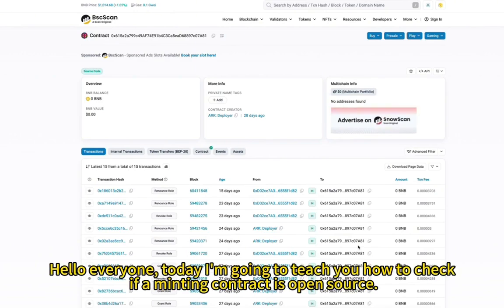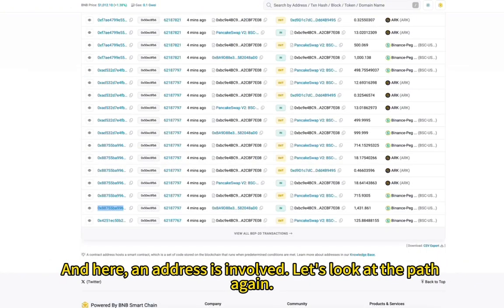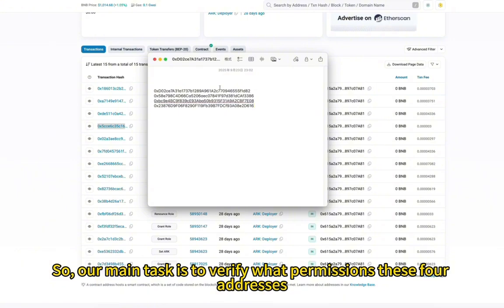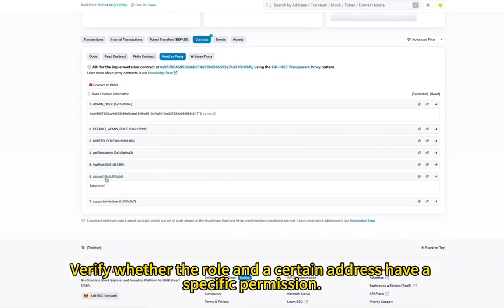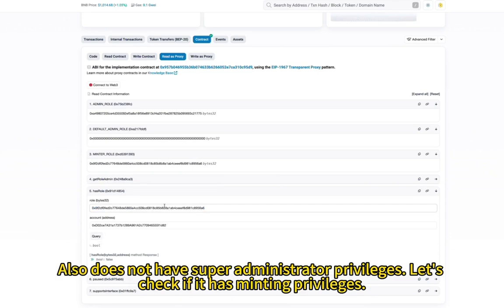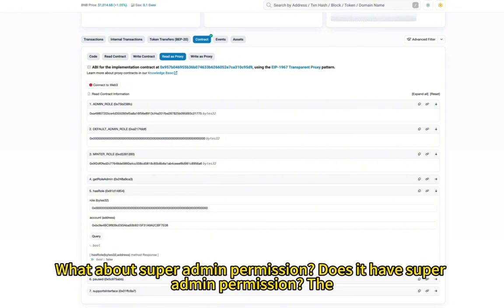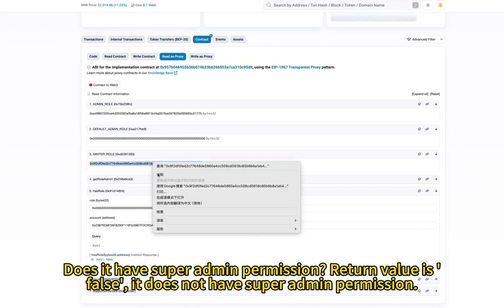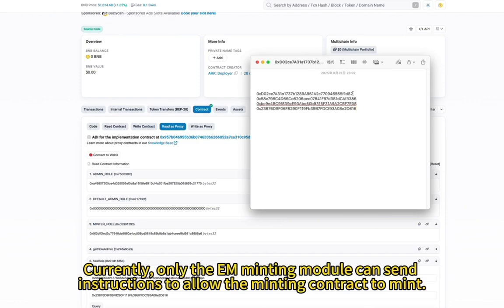Ark Token Minting permission checking process on Blockchain (BSC Scan)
Note : Crypto Investment are subject to high volatility DYOR before investing.

Important Note : Do not buy or invest anything on recommendation of the presenter. Understand, Absord the knowledge, do a through analysis and consider the consequences before taking any decision to put money in any financial product especially Crypto, becoz it's highly risky and very volatile market. You may loose all your hard earned money in Crypto Investments DO YOUR OWN RESEARCH before taking any Investment decision.

This video is for informational and educational purposes only. It does not constitute financial, investment, legal, or tax advice. The content provided are based on my personal research and understanding of the ARK DefAi Token Staking Networking Plan. Always conduct your own due diligence (DYOR) and consult with a qualified professional before making any financial decisions.
2. No Guarantees:
The information in this video is provided "as it is," and I make no representations or warranties guarentees of any kind, express or implied, about the completeness, accuracy, reliability, suitability, or availability of the information. Any reliance you place on this information is strictly at your own risk.
3. High-Risk Investment:
Cryptocurrencies, including the ARK token, are highly volatile and involve significant risk. Staking, networking plans, and other crypto-related activities may result in the loss of your investment. Only invest what you can afford to lose.
I am not a financial advisor, and nothing in this video should be interpreted as financial advice. The content is my personal opinion and should not be taken as a recommendation to buy, sell, or hold any cryptocurrency or participate in any staking or networking plan.
5. Regulatory Compliance:
Cryptocurrency regulations vary by jurisdiction. Ensure that your participation in the ARK Token Staking Networking Plan complies with the laws and regulations of your country or region.
6. Third-Party Links:
This video may contain links to third-party websites or resources. I am not responsible for the content, accuracy, or availability of these external sites. Use them at your own discretion.
7. Changes and Updates:
The information in this video is current as of the date of publication. However, the cryptocurrency space evolves rapidly, and details about the ARK Token Staking Profit, Networking Plan may change. Always refer to the official sources for the most up-to-date information.
8. Personal Responsibility:
You are solely responsible for your financial decisions and actions. I will not be liable for any losses or damages arising from your use of the information in this video.

**🌟 Hashtags**:
GuruGk FinancialFreedom​ CryptoCommunity​ TechTalk​

PS: This is strictly education video and not a financial advisory nor the presentor or the channel recommends any Investment in Forex, cryptocurrency, staking, trading, arbitrage, mining or anything related to blockchain or crypto on Dex or CeX, We are not registered financial consultants. Crypto is highly volatile and risky. DO YOUR OWN RESEARCH BEFORE TAKING ANY INVESTMENT DECISION. We/our channel do not guarantee any profit and we will not be held responsible for any losses incurred due to this or any video on CryptoGuruGk youtube channel. We humbly request you to do your OWN DUE DILIGENCE before investing in any crypto or related businesses as we are not authorised financial advisors. Consult your OWN TRUSTED "financial advisor" before buying any crypto related product/Investment.

Cryptocurrencies are a high risk investment and may not be suitable for all members of the public and all types of investor. You should not purchase or trade in Cryptocurrency unless you understand the extent of your exposure to potential loss. One should know and study properly before investing into cryptocurrencies.